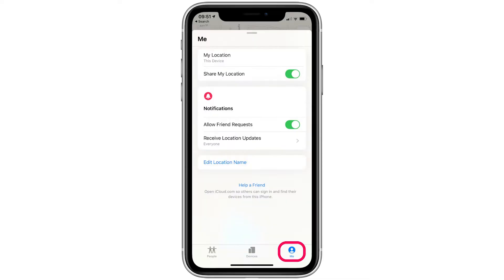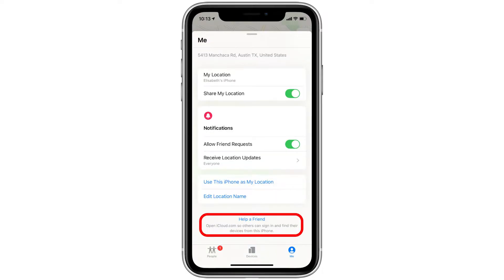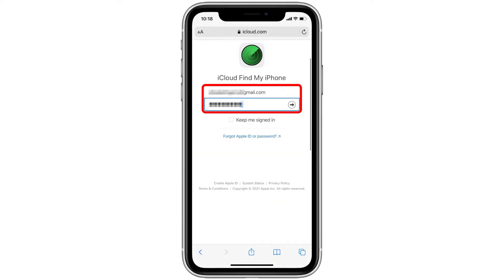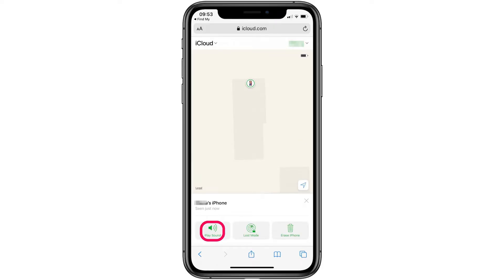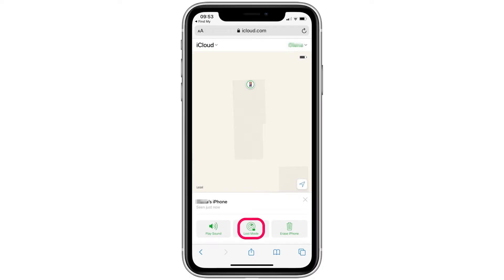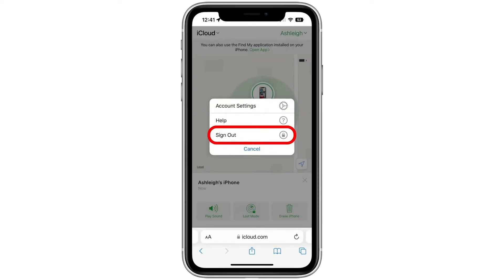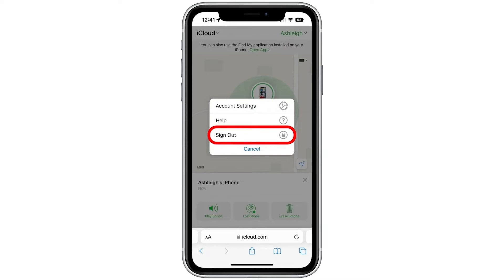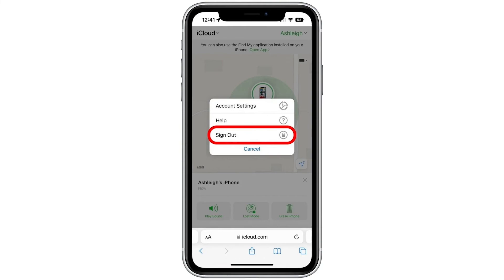How Do You Find Someone Else's iPhone?!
© Copyrights Issues :

Once I have received your message and determined you are the proper owner of this content I will have it removed, no drama at all. I do not only put a cool song at the background to make the video better but also I try to help promote artists’ music and their social networks. There is no need to strike my channel as we can sort out the issue quickly.